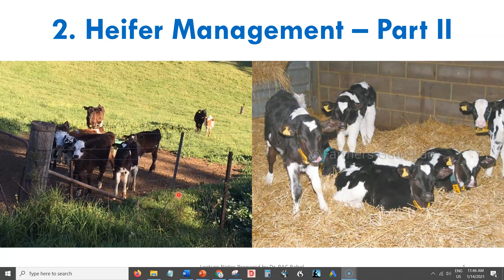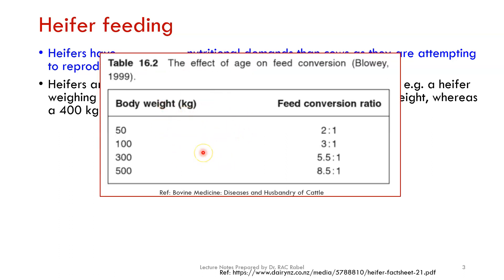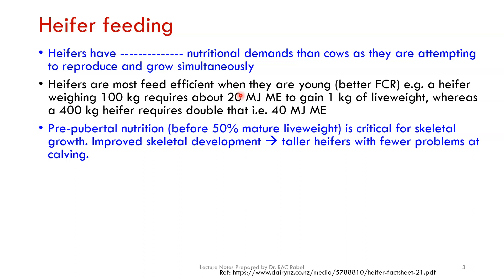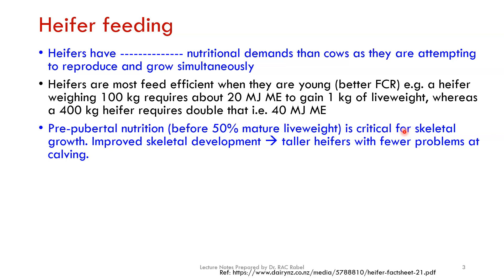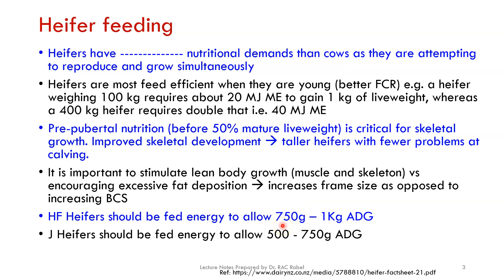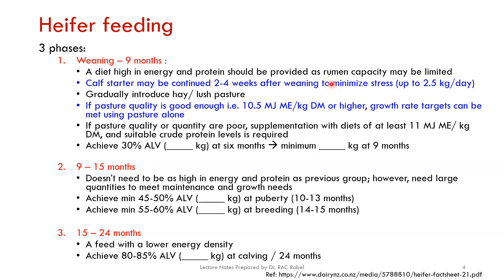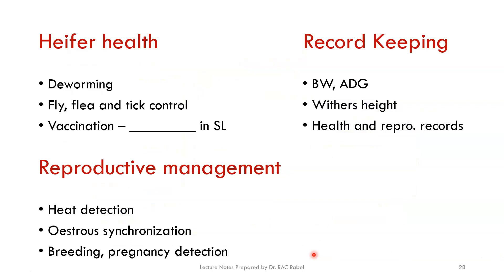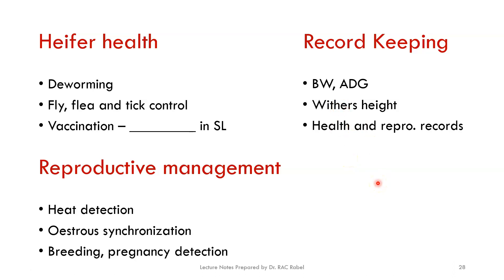Heifer Management - Part 2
This is part of the heifer lecture management series. Heifer feeding and Heifer Housing